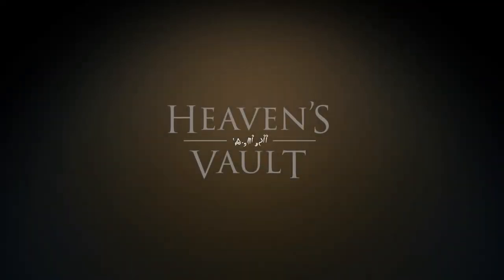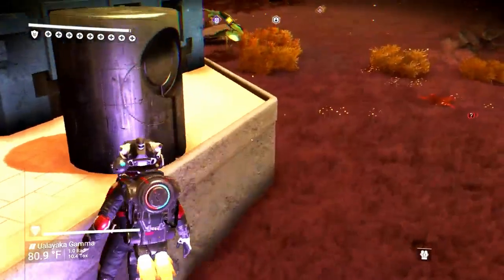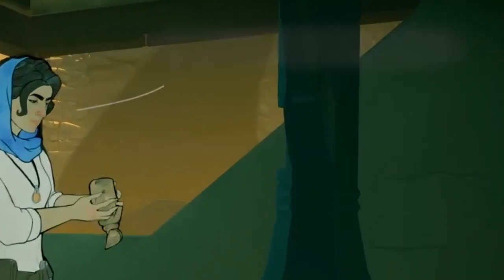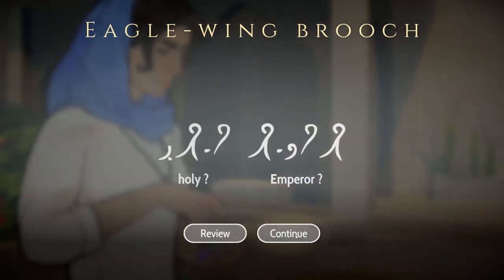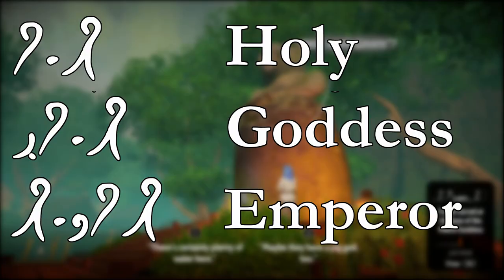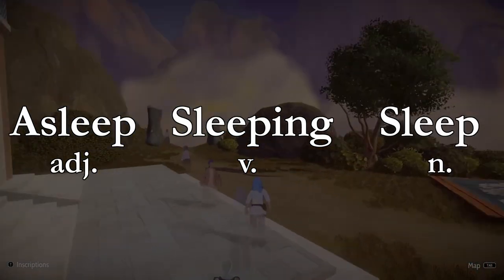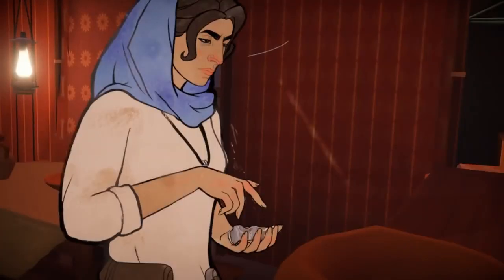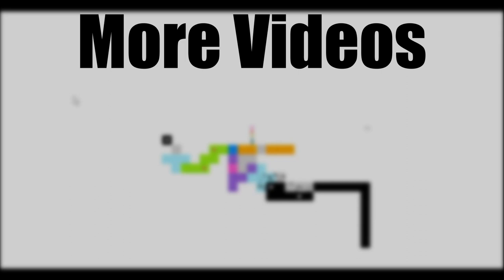The Fictional Language of Heaven's Vault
This video is about how Heaven's Vault creates a fictional language that you can read. Heaven's Vault is a point & click, narrative adventure game published by Inkle in 2019 and with the unique selling point that Heaven's Vault is a game where you learn to translate a fictional, hieroglyphic language. Putting it in the niche but interesting category of "games about learning languages".

"An archaeologist uncovers a lost history in an ancient space Nebula. Award-winning narrative adventure game with hieroglyphic language puzzles, from the creators of 80 DAYS." - Steam description for Heaven's Vault